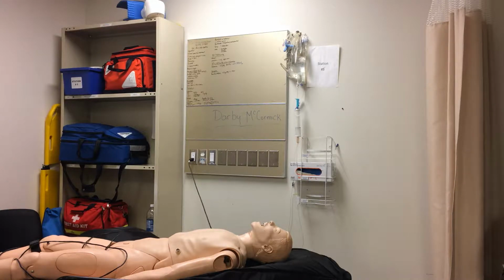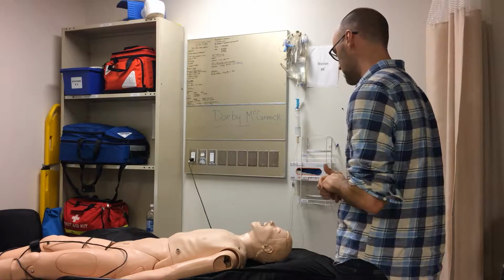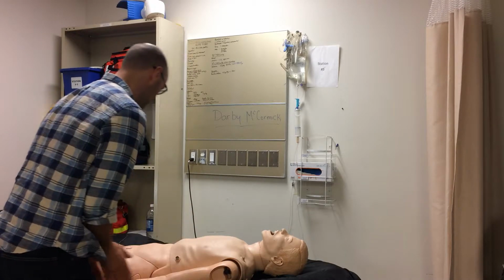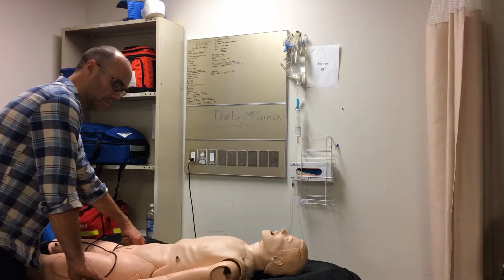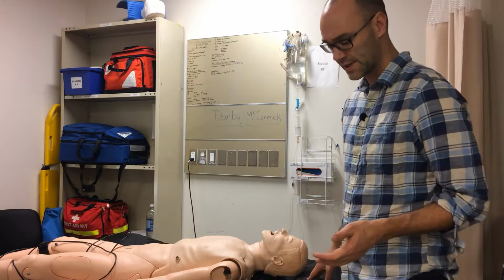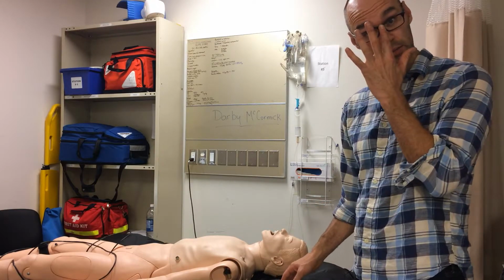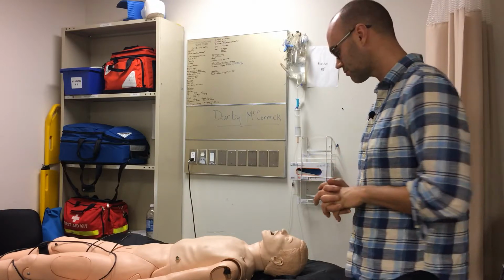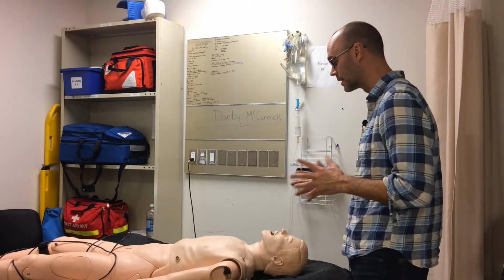Incoherent Rapid Medical Assessment & History